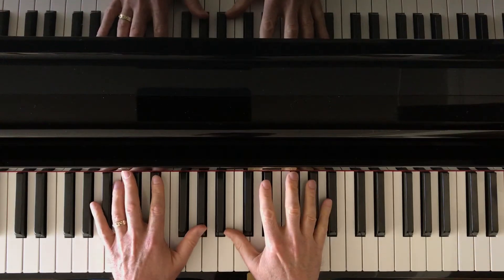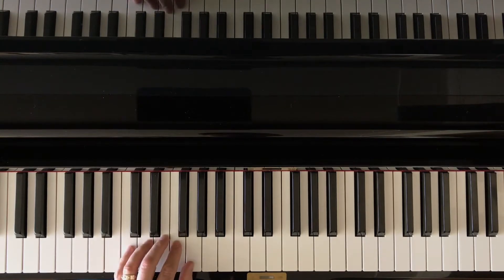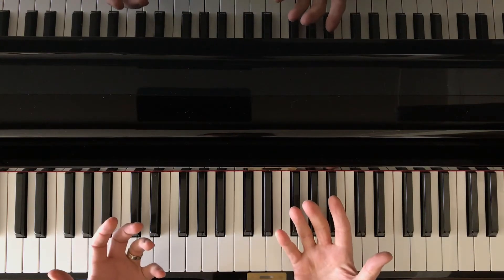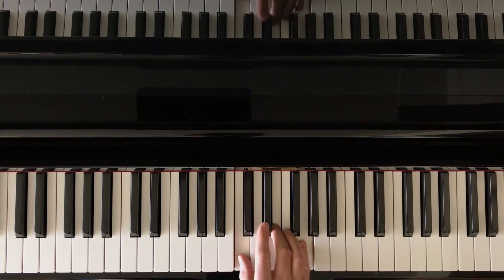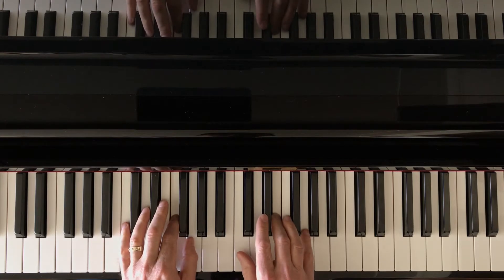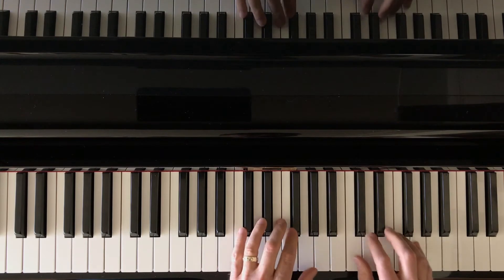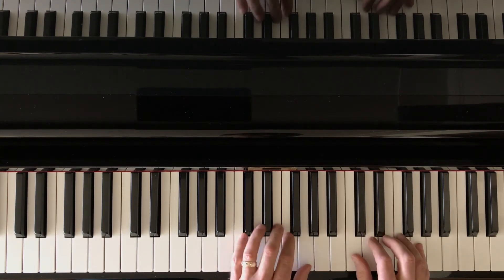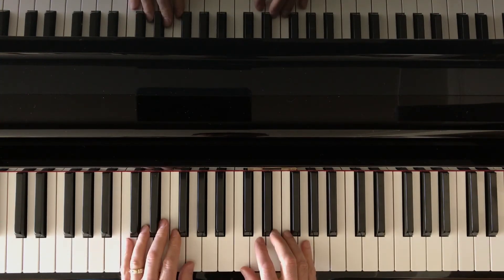RH BROKEN TRIAD + LH PENTASCALE EXERCISE -- POP ROCK PIANO IMPROVISATION LESSON FOR BEGINNERS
Pop Rock Piano Improvisation Lesson For Beginners and Intermediate Players
RH Broken Triad + LH Pentascale Exercise
by award-winning pianist and educator David Paul Mesler
(please adjust quality in settings to 1080p HD)

* * * * * DAVID PAUL MESLER * * * * * * * * * * * * * * * * *
* * * * * PIANIST / VOCALIST / BANDLEADER * * * * * * *

ON SAME BILL AS

PLAYED FOR

FILM AND TELEVISION

LINKS

SUMMARY

* Professional pianist, vocalist and composer for over 40 years
* 45 albums on Emerald City Records
* Played on 15 major Hollywood films
* Performed for 4 sitting US Presidents
* Led the house jazz band at Benaroya Hall for 10 years
* 1000s of corporate events, fundraisers and high society parties
* Emmy-nominated composer for media
* Composer-In-Residence with NW Symphony Orchestra, Bainbridge Chorale and many schools
* 1500 art songs, 500 chamber works, 500 solo works and a dozen symphonic/choral works
* Professor of piano, voice, composition and songwriting at Seattle Colleges for 25 years
* Fundraiser for 10 years – Virginia Mason, MultiCare and Fred Hutchinson CRC
* 10,000 visual artworks and 200 short films